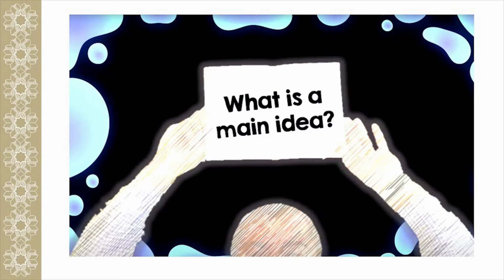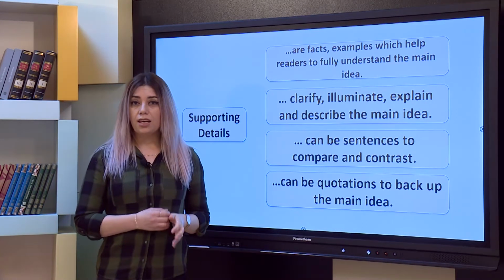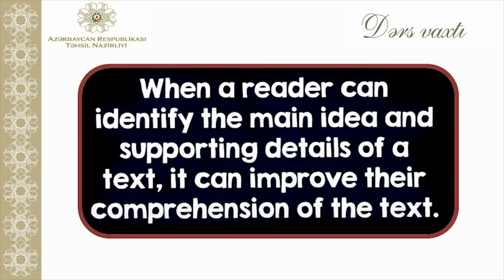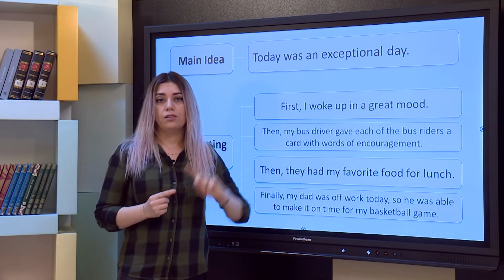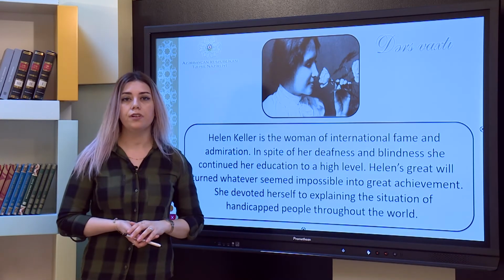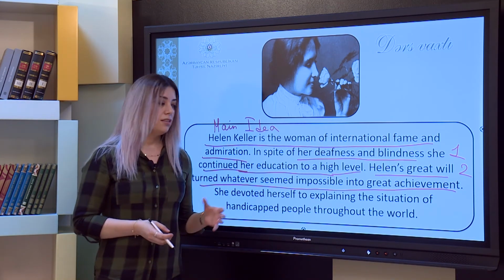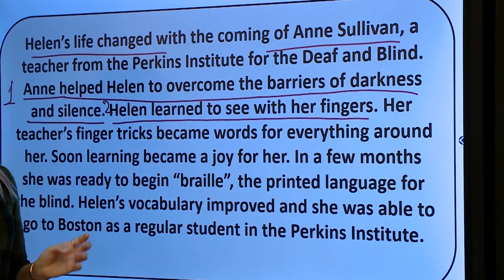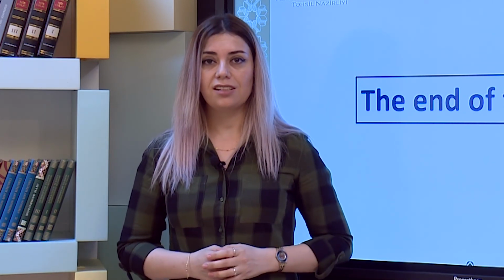Lesson 49. Main Idea And Supporting Details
How to identify the main idea?
What are supporting details?
Why do we need to know this?